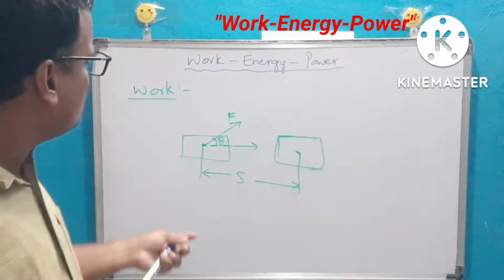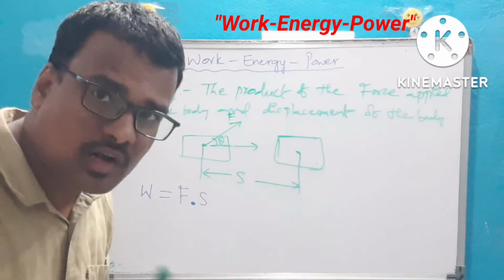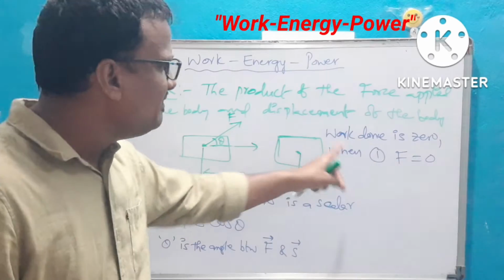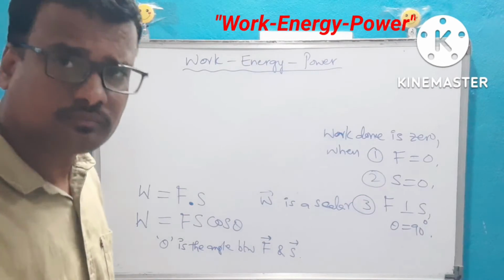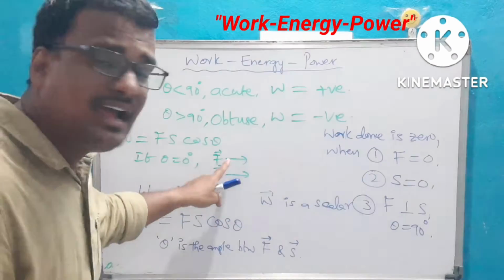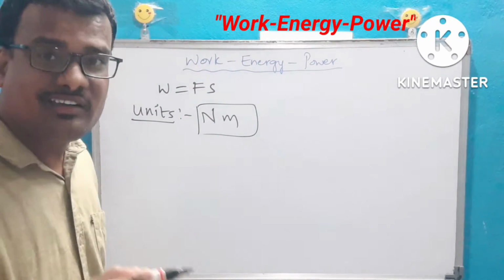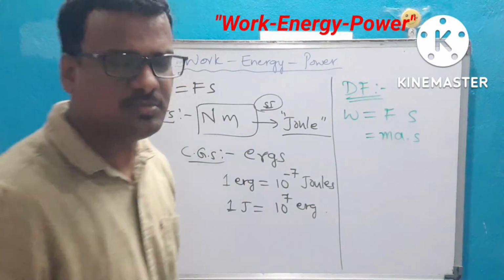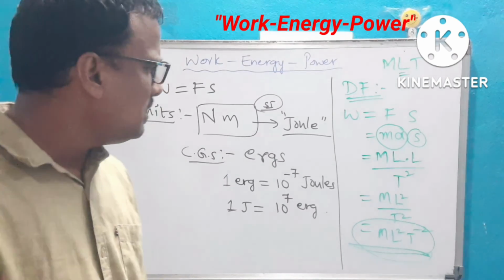work energy power/intermediate 1st year physics/class 11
Kranthi Physics Tutorials/work energy power/work and it's units/physics important questions/physics for IPE JEE NEET